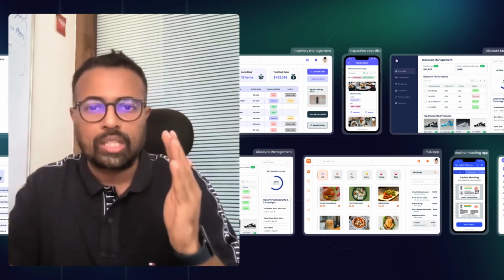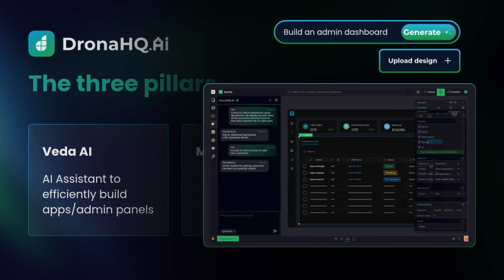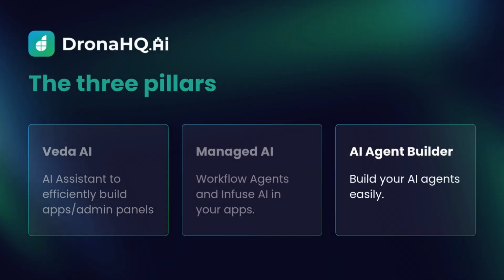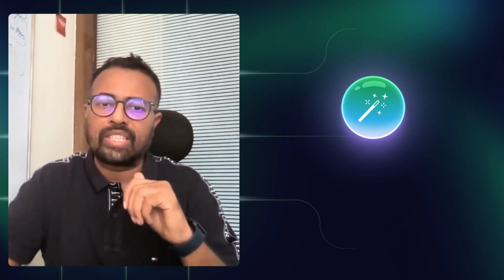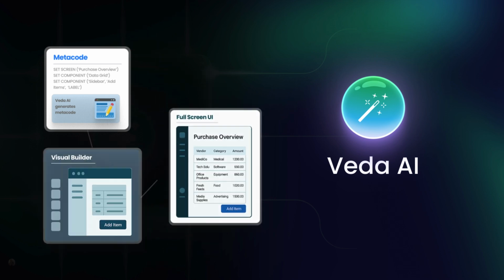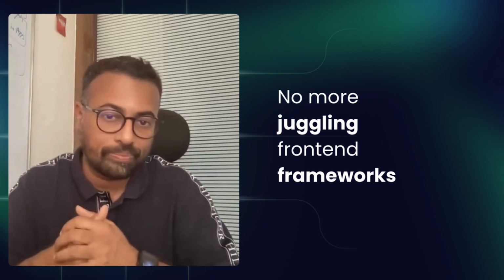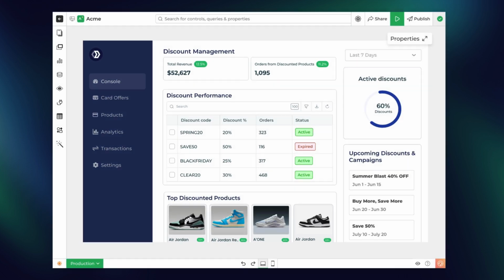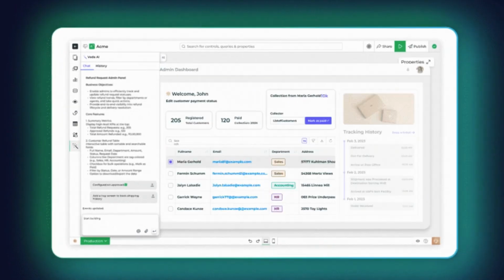Introducing DronaHQ AI suite: Build internal apps faster with AI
Introducing DronaHQ AI Suite, a powerful step forward in how engineering teams build internal tools, admin panels, and mission-critical apps.

In this video, we unveil three key capabilities:

- Veda AI: Instantly transform your design files or plain-language prompts into fully-functional admin panels and internal apps

- Managed AI: Integrate smart workflow agents effortlessly, automating tasks like approvals and routine processes

- Agent AI builder: Develop autonomous agents capable of optimising complex workflows, such as logistics and operations, with minimal oversight

Discover how DronaHQ’s innovative use of AI-driven metacode allows you to build rapidly, maintain easily, and scale efficiently.